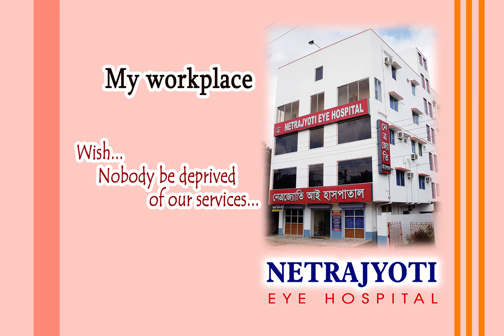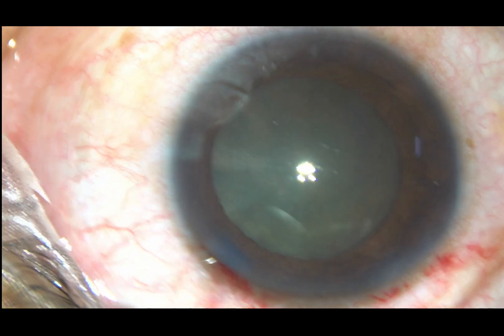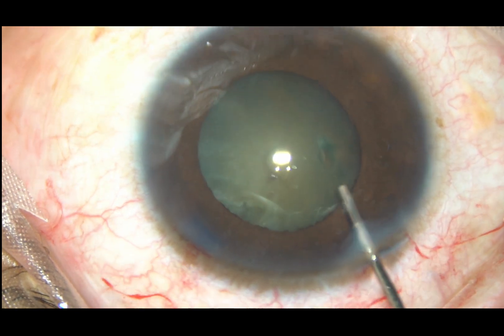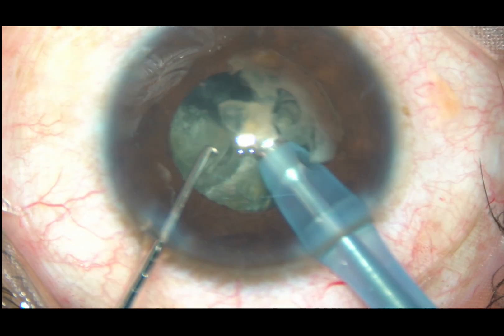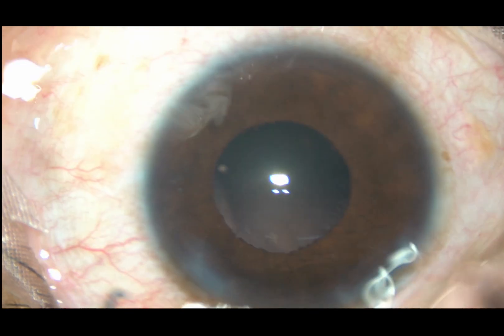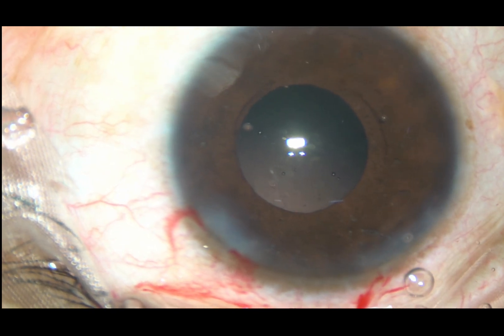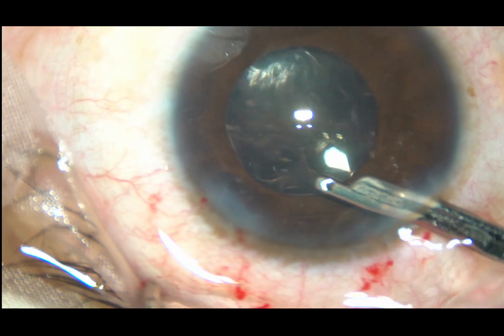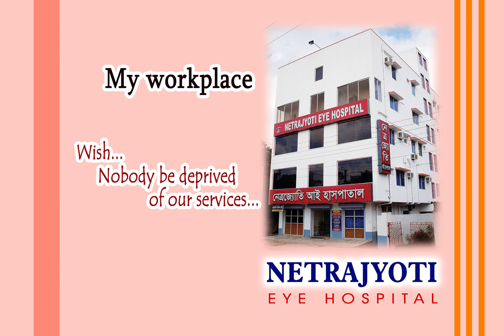When the pupil becomes small during Nucleus Management.. - PM, NEH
Use a Y-shaped instrument for meticulous surgery..